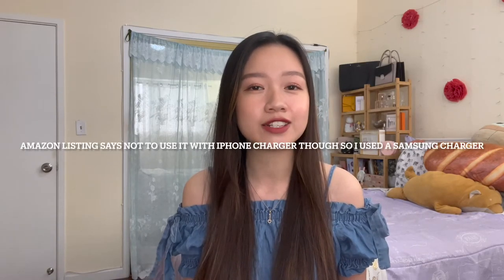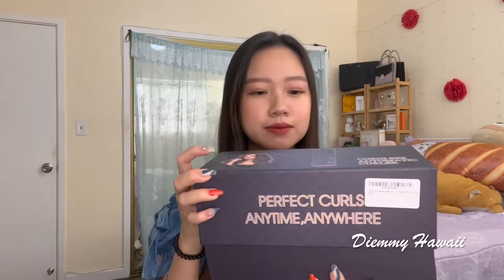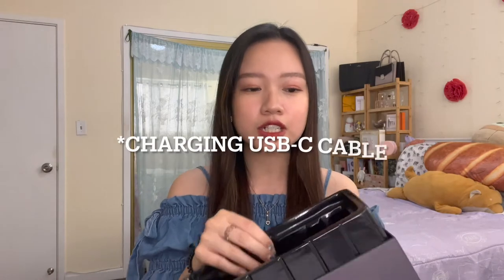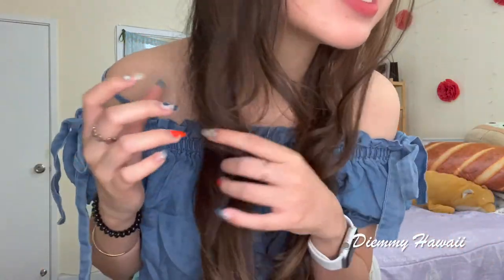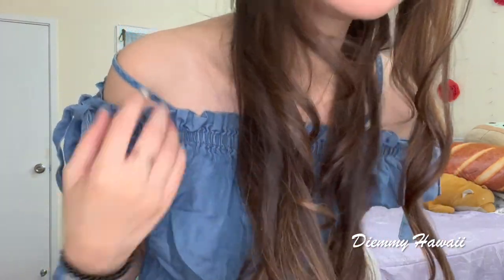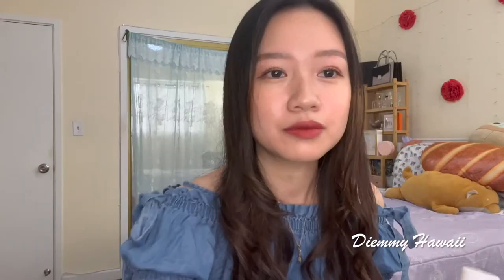Tutorial/Review Cordless Automatic Hair Curler on Long Hair (2022) + Disadvantage of Dyson Airwrap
Aloha Everyone!
Join me on this hair adventure as I try to use and teach you how to use the Amazon Cordless Automatic Hair Curler on long hair. There is also one main disadvantage of the Dyson Airwrap that made me go on the hunt for this curler. You will also see some tips and tricks + issues with this curler. Finally you will get an honest review from me.

I couldn't find the exact link from Amazon, but if you search on Amazon for "cordless automatic hair curler" you'll see a bunch!